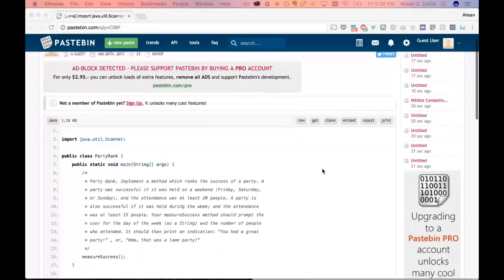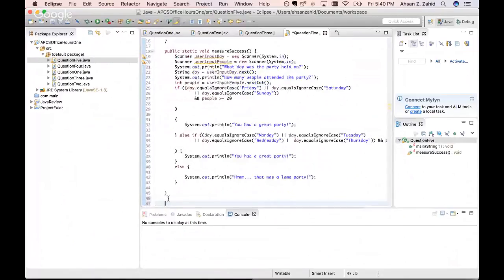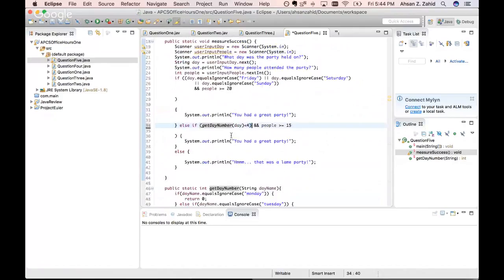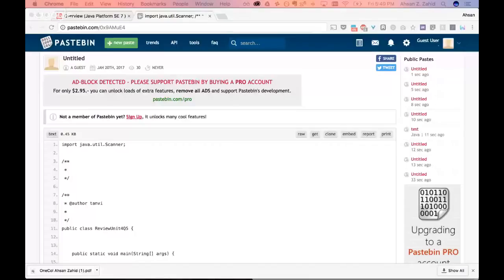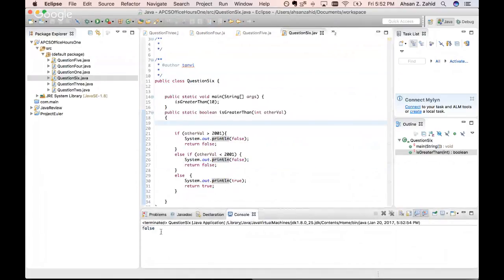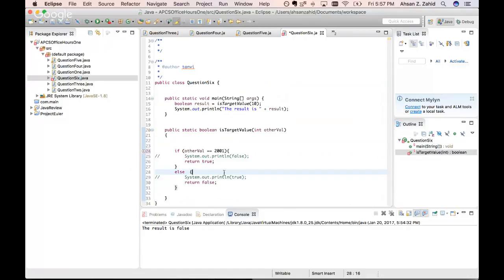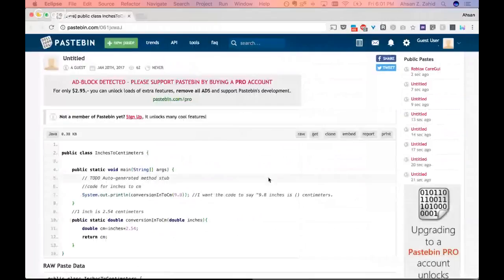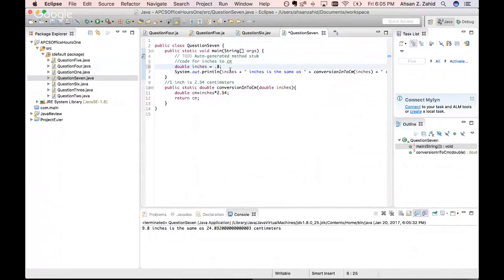APCS Hours 3